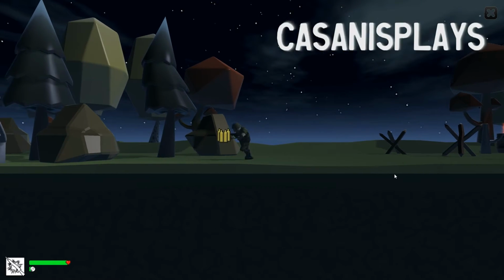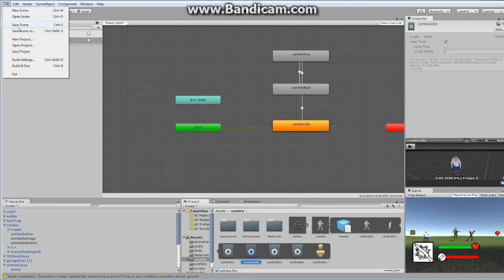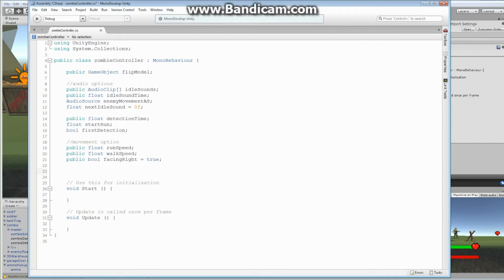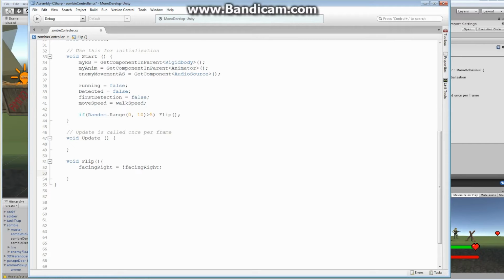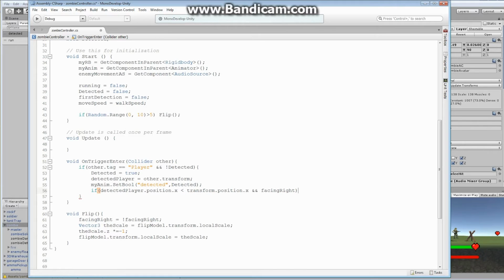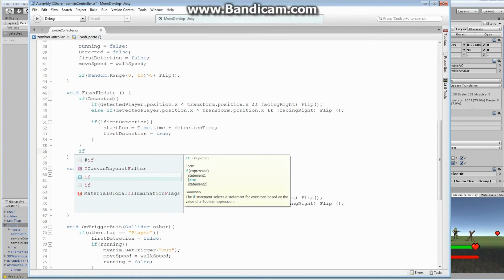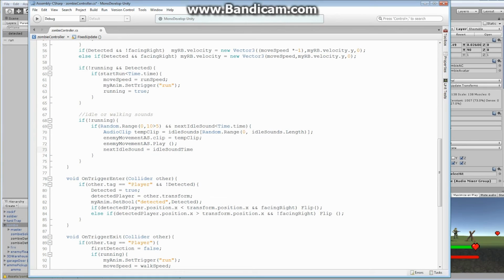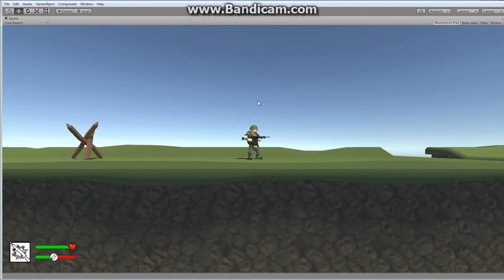Making Your First Game: Unity 3D Zombie Shooter Platformer - Zombie Control Code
In this episode we write the code to control our zombie.  Everything from movement to detection and attack is included in this code.